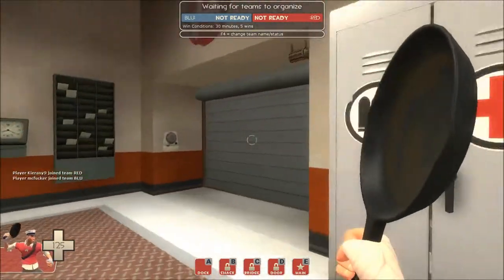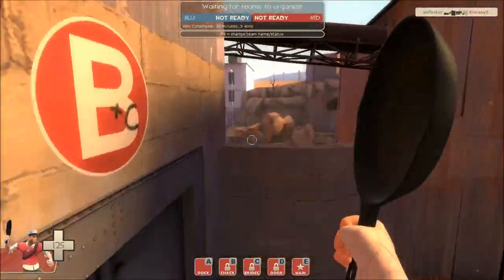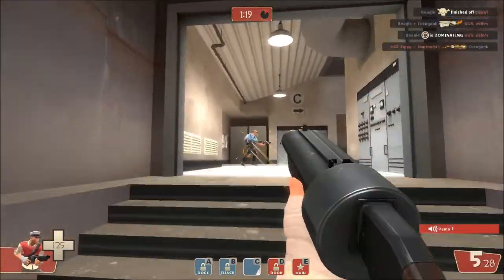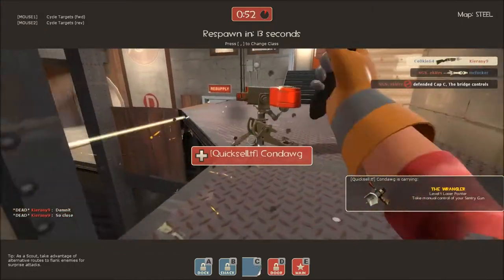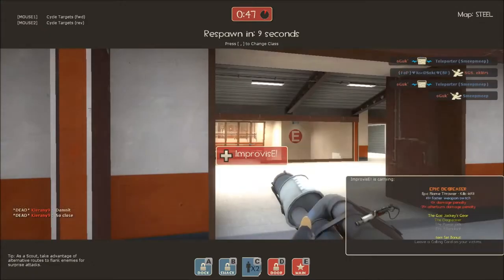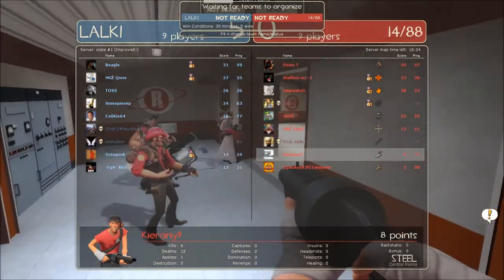TF2 Lobby Commentary: CP_Steel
Somebody decided to make a Higlander Steel match on tf2lobby. Of course, I decided to join it because I love steel. And people only make lobbies of about 5 maps for each format (Badlands, Process, Coldfront, Granary and Metalworks for sixes and Badwater, Upward, Swiftwater, Viaduct and Gravel Pit for highlander).